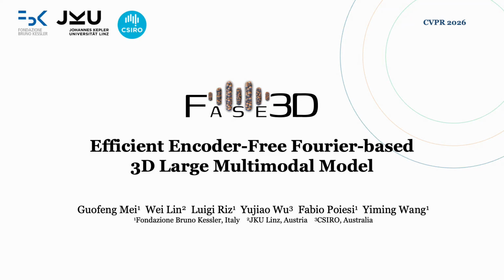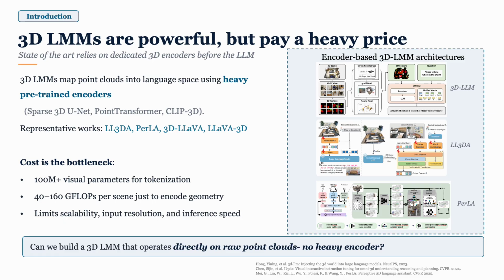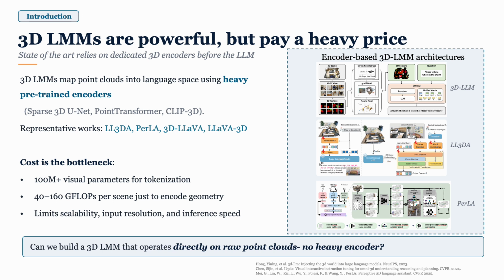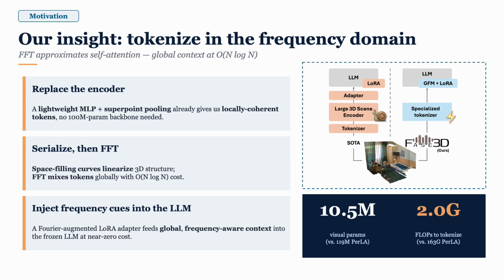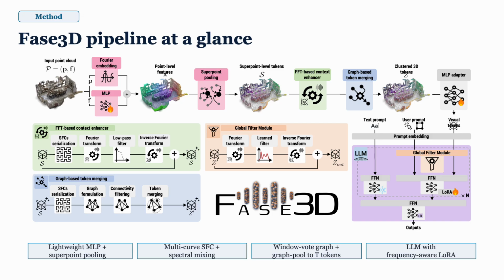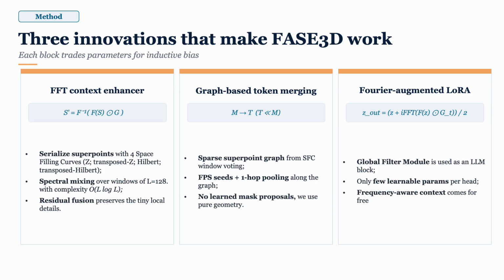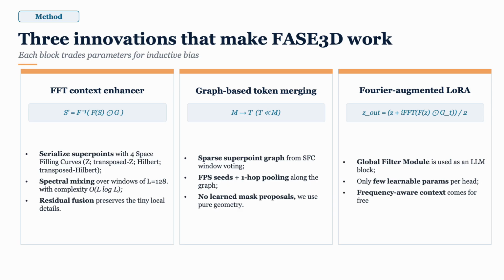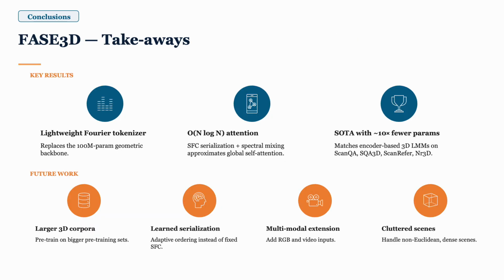Fase3D, Efficient Encoder-Free Fourier-based3D Large Multimodal Model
CVPR 2026: lightweight MLP + superpoint pooling already gives us locally-coherent tokens, no 100M-param backbone needed.